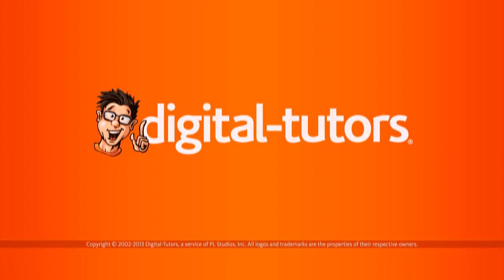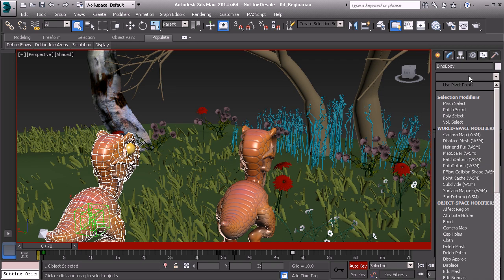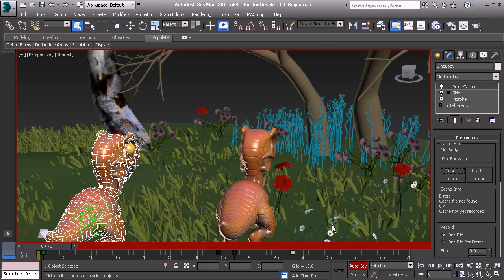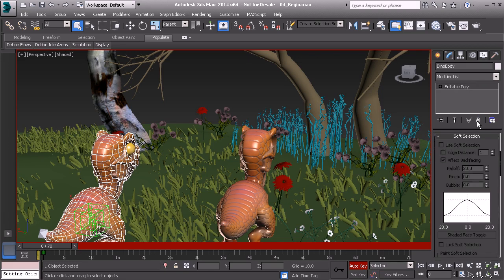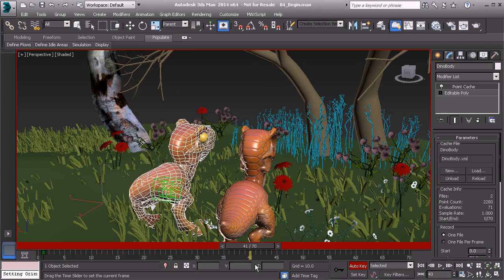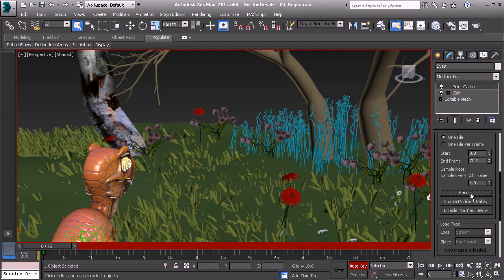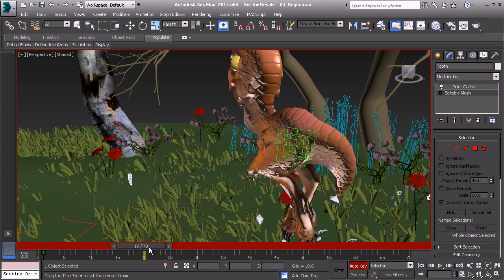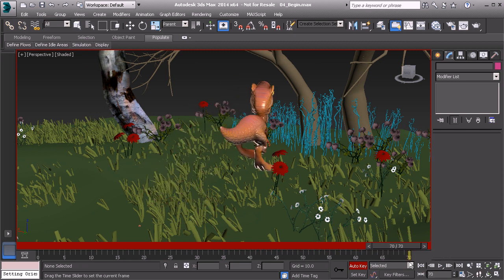04 Caching an animated character